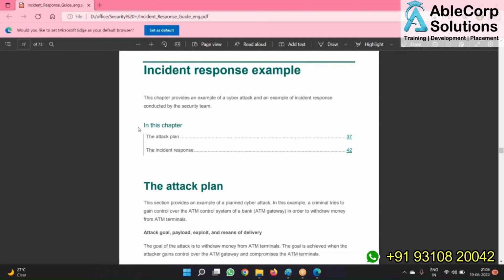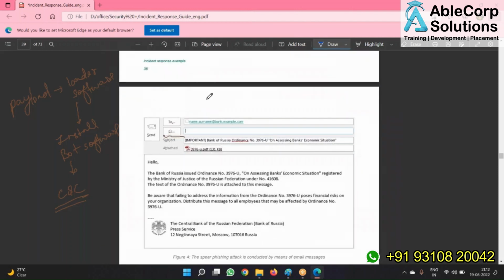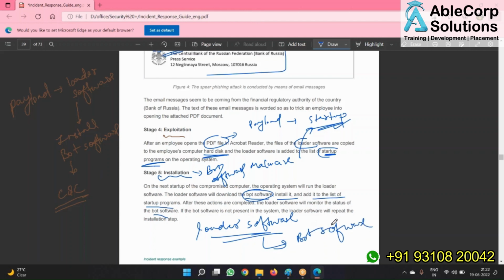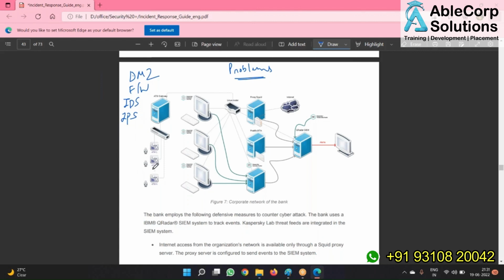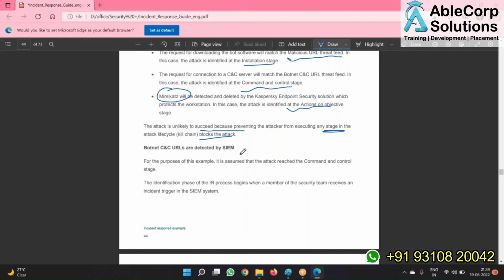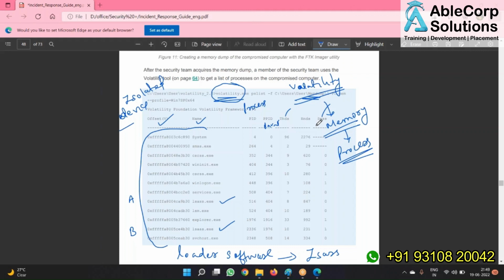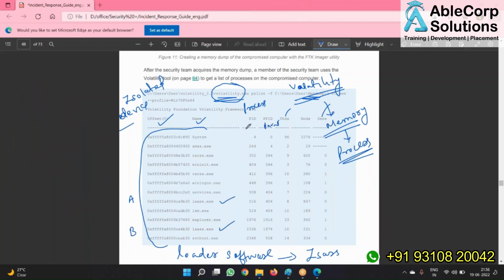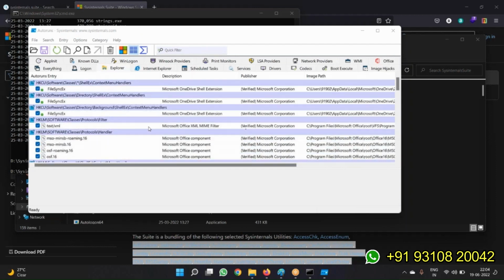Ethical Hacking and Cyber Security | Day 2 | AbleCorp Solutions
In this video, we explain the basic understanding of Ethical Hacking and Cyber Security. We have professional trainers having more than 10 years of experience in IT training.  We have placement-based professional training in the IT field.
Connect for any IT Training like- Aws, Azure, GCP, Devops, Salesforce, CISCO Courses, Firewalls, Data Science, PMP, ITIL, Six Sigma